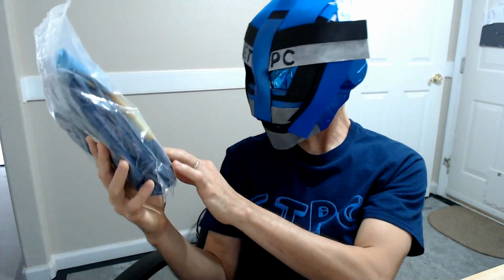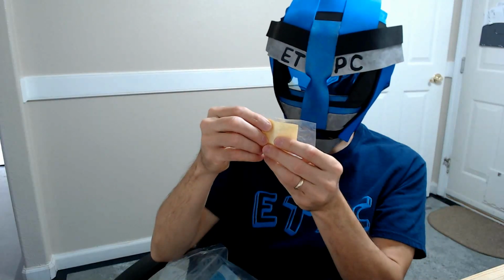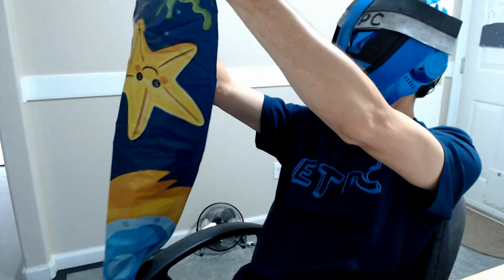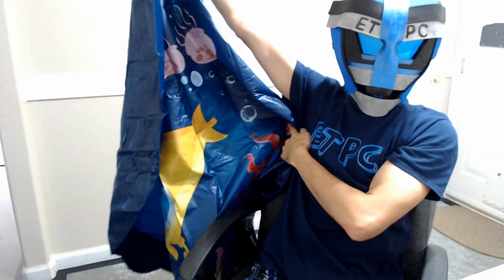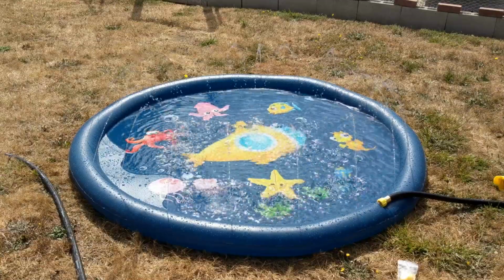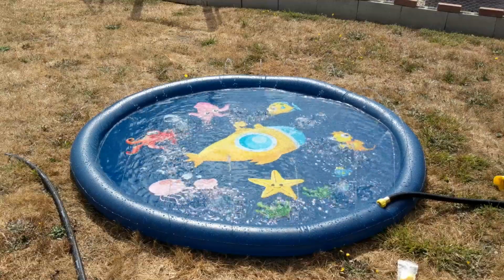Outdoor Sprinkler Water Toys for Kids and Toddlers UNBOXING DEMONSTRATION AND REVIEW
MORE FUN OUTDOOR WATER ACTIVITIES HERE FROM AMAZON